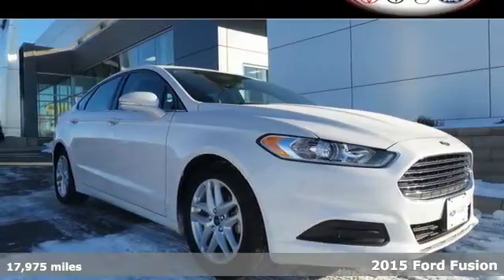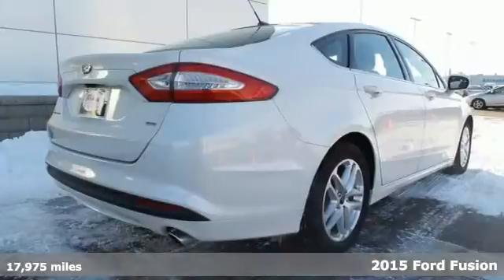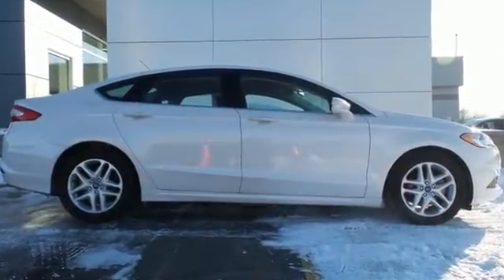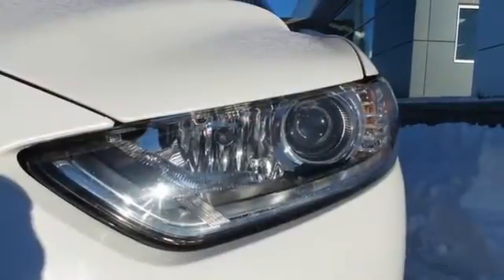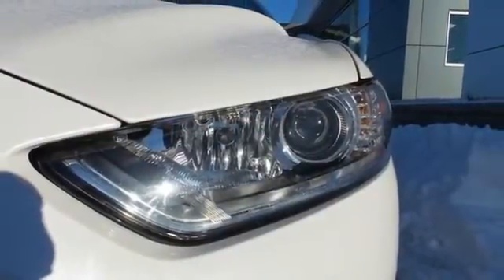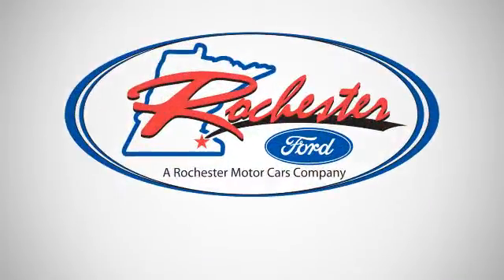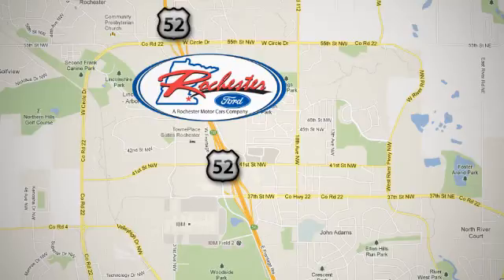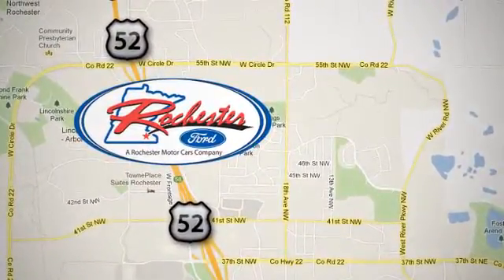Certified 2015 Ford Fusion Rochester MN Winona, MN P8862 - SOLD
Year: 2015
Make: Ford
Model: Fusion
Trim: SE
Engine: 2.5L iVCT
Transmission: 6-Speed Automatic
Color: White
Interior: Charcoal Black
Mileage: 17975
Stock #: P8862
VIN: 1FA6P0H77F5115834
2015 Ford Fusion SE in White Platinum Metallic Tri-Coat features include:, One Owner, Bluetooth / Hands-Free, Backup Camera, Clean Vehicle History Report, USB Port, FWD, and Clean Title. Equipment Group 200A, 17" Painted Aluminum Wheels, Power driver seat, Speed control, and SYNC Communications & Entertainment System. brbrPlease don't hesitate to give us a call! We value you as a customer and would love the chance to get you in this charming 2015 Ford Fusion. We look forward to earning your business.

Address:
4900 Hwy 52 North